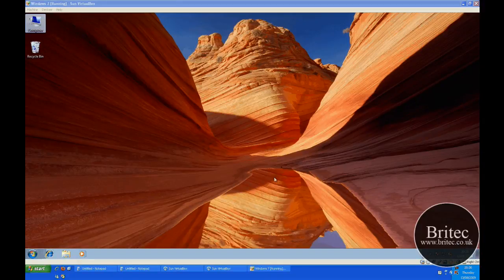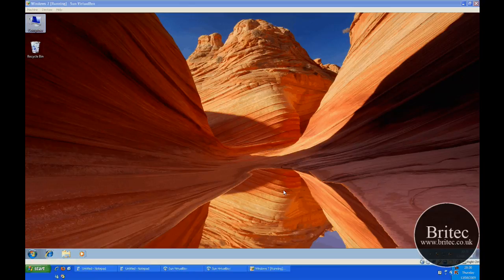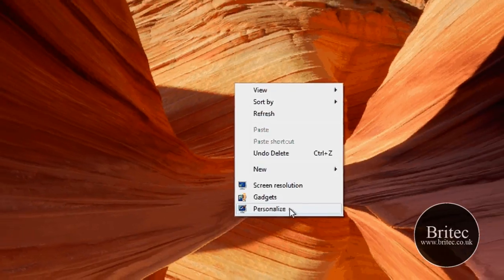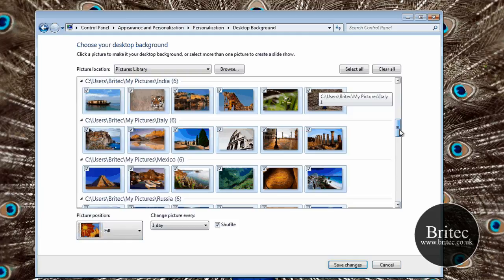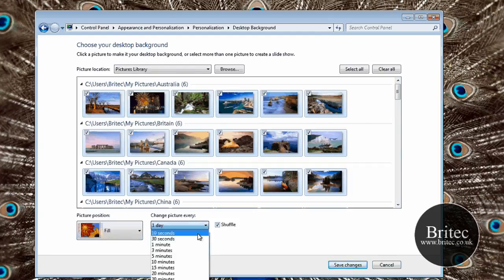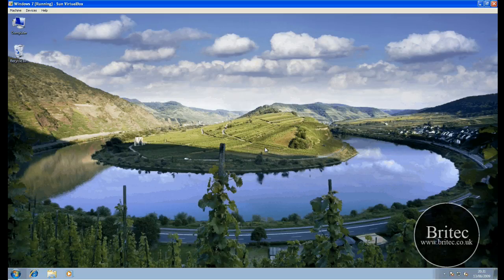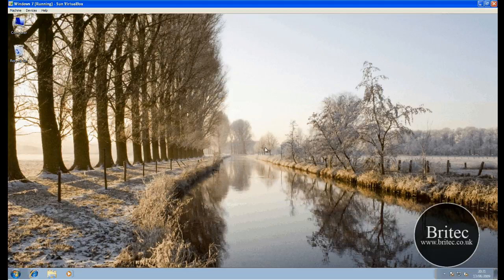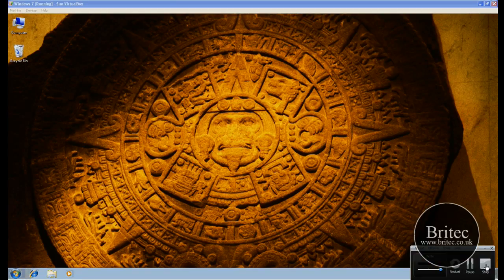Automatically Change and Rotate Desktop Background Wallpaper in Windows 7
Automatically Change and Rotate Desktop Background Wallpaper in Windows 7 by Britec

Looks like Microsoft is finally going to implement the ability for operating system to automatically change or rotate among selected wallpapers as desktop background, in the feature named Desktop Slideshow.